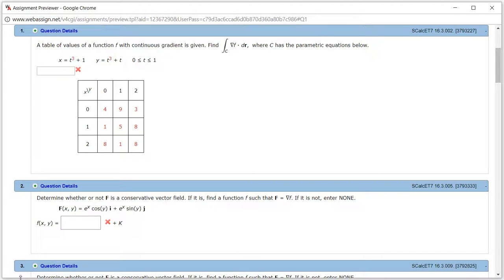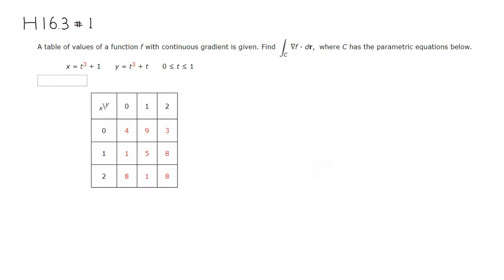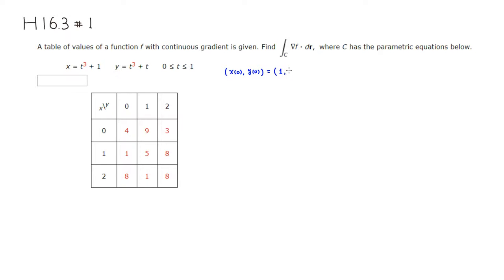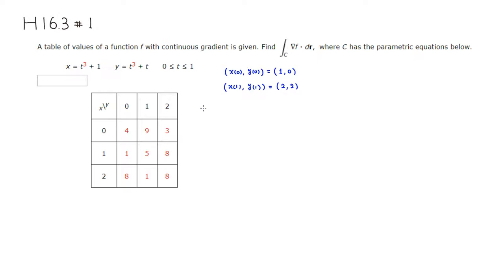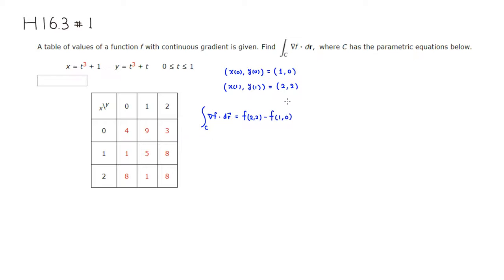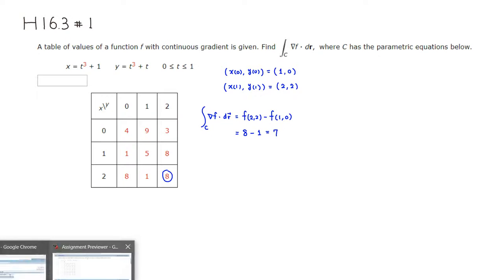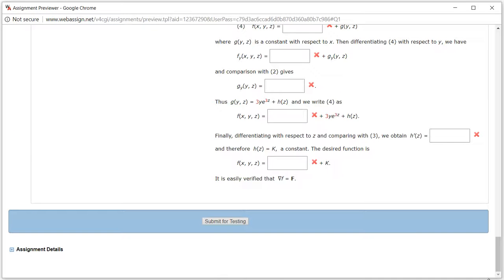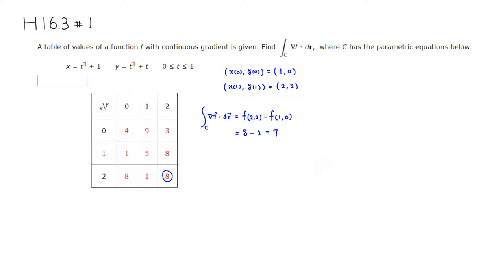MTH 223 H16.3 #1 (Spring 2018)